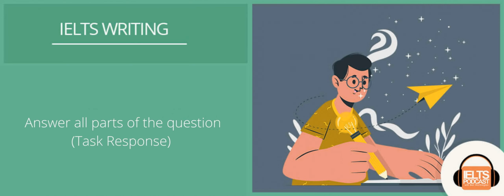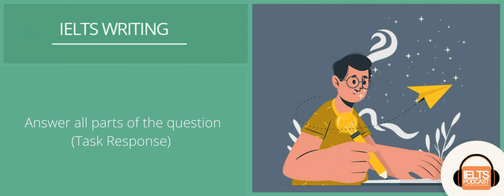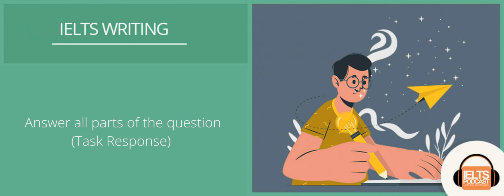Answer all parts of the IELTS Question (Task Response)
In this tutorial, we look at how to answer all parts of the IELTS question in writing task 2.

 You will learn the following:

the biggest mistake students make when answering IELTS essay questions how to answer all parts of the IELTS essay question how to make sure you write the essay the examiner wants to read how to develop on-topic ideas how to start (and stay) ON TOPIC!